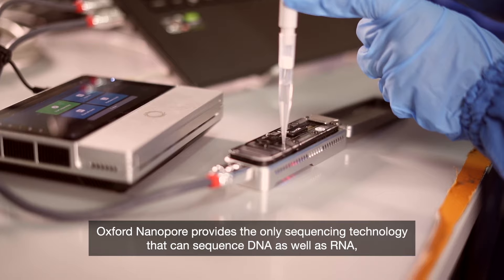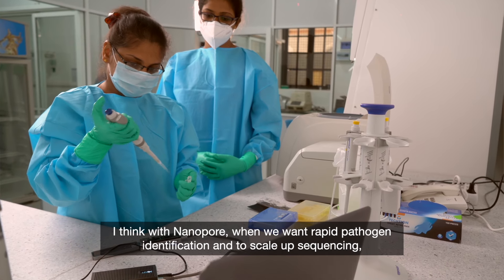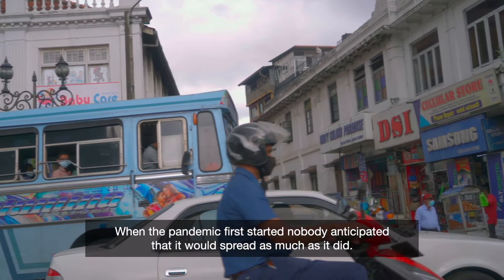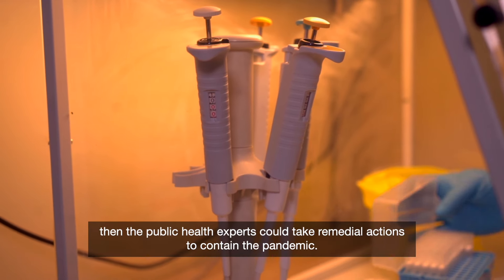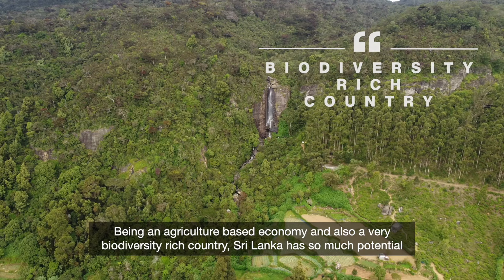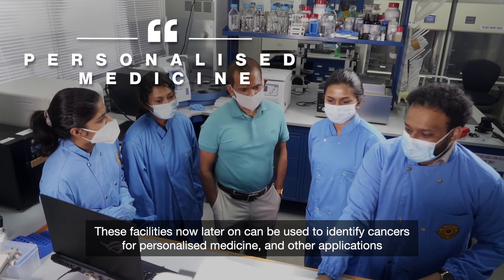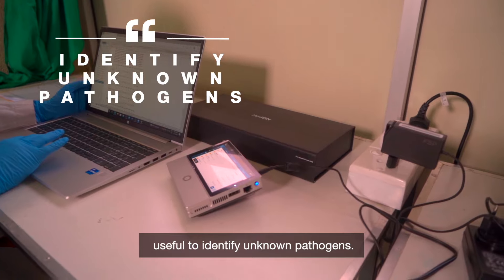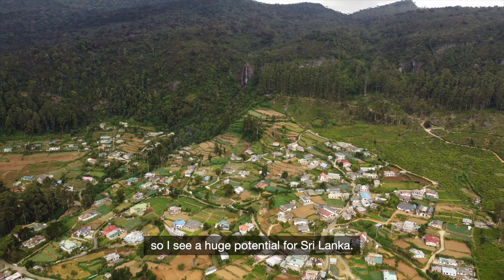Establishing a distributed sequencing network in Sri Lanka